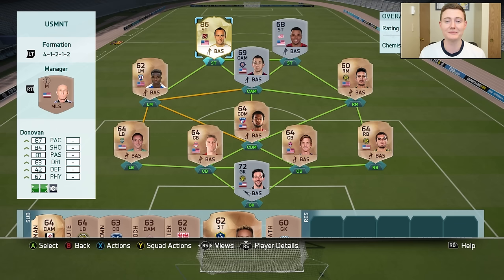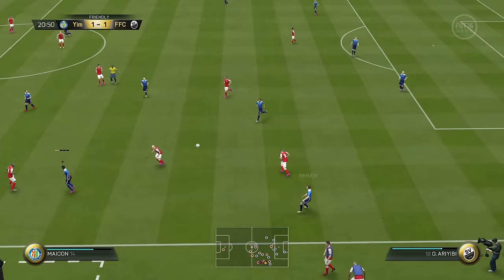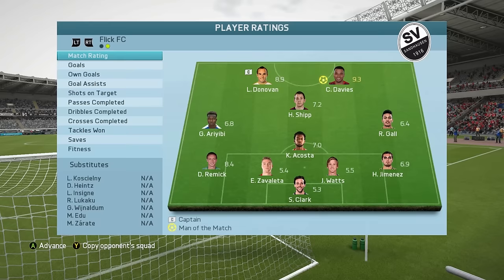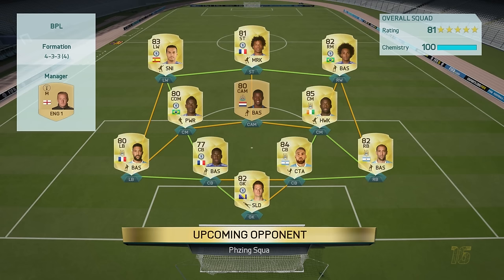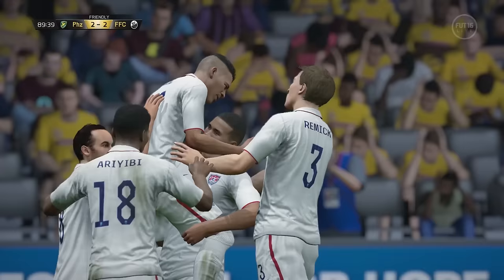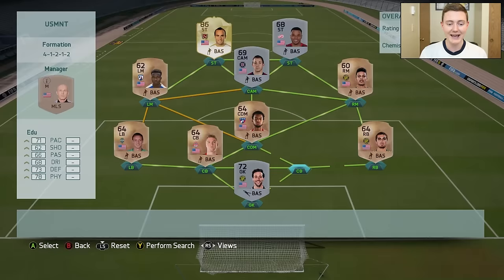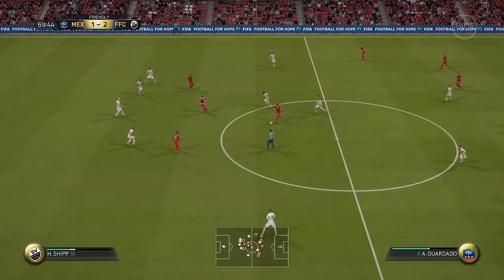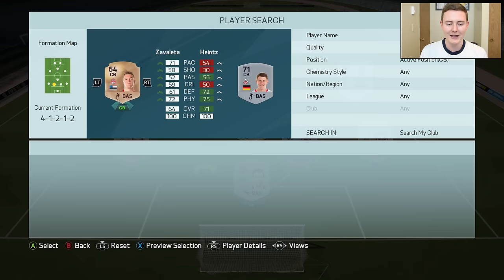EXTRA TIME CURSE - FIFA 16 Legend Landon Donovan's Road to the USMNT -EP #5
We progress into a silver team in another installment of Donovan's Road to the USMNT!

Welcome to my FIFA 16 Ultimate Team Road to Glory series with Legend Landon Donovan! In this series we start with a full non-rare bronze team and as we win games and Donovan scores goals, we get to upgrade our players.